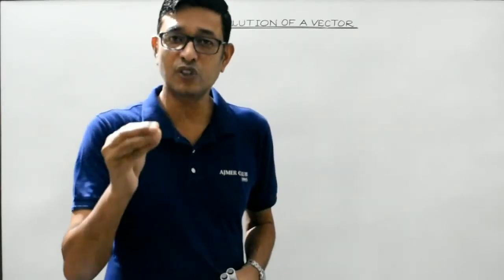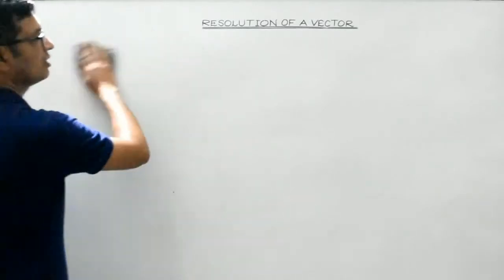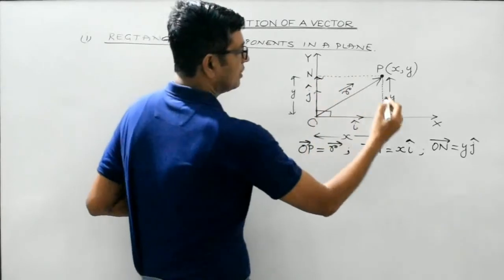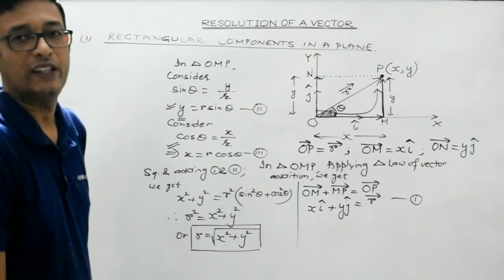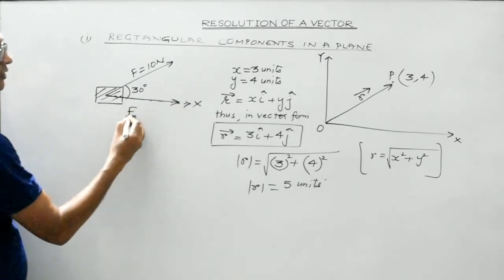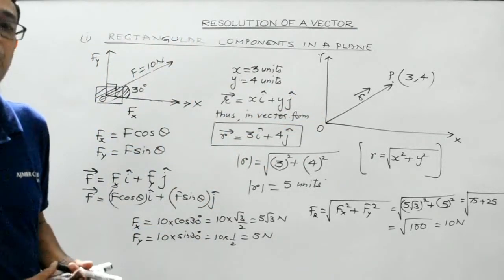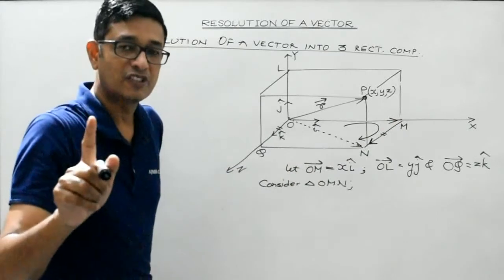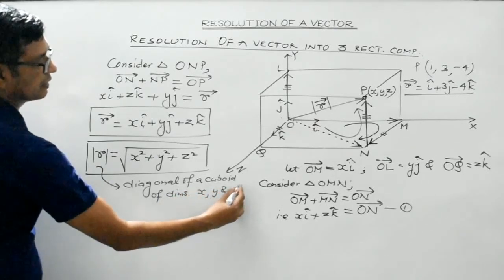Physicsforclass11 (Kinematics- VECTORS K20) - Resolution of a Vector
Composition of vectors,Resolution of a vector- (i) into two rectangular components (ii) into three rectangular components